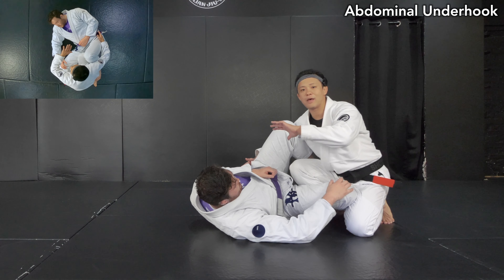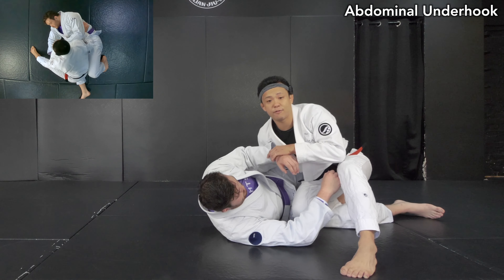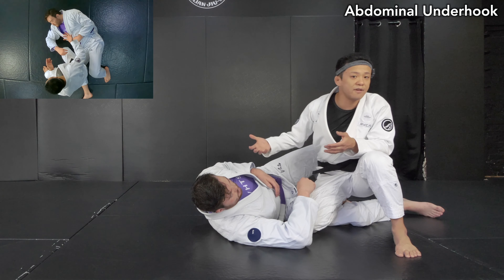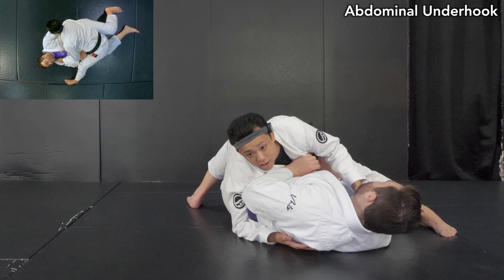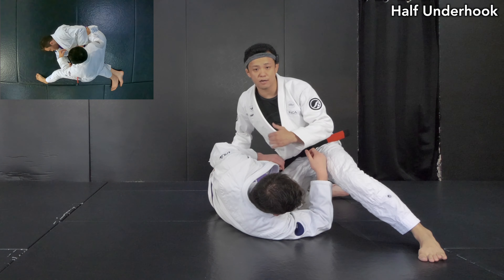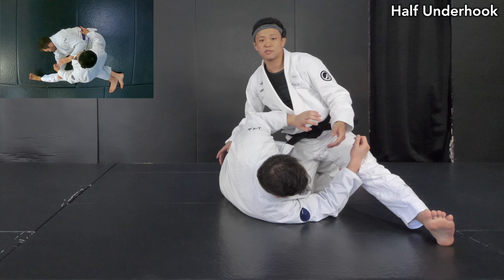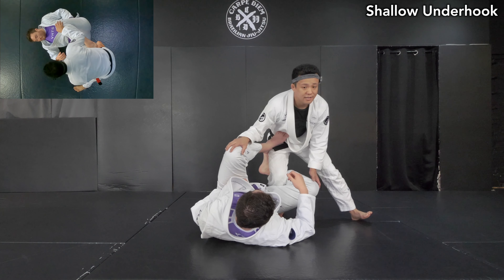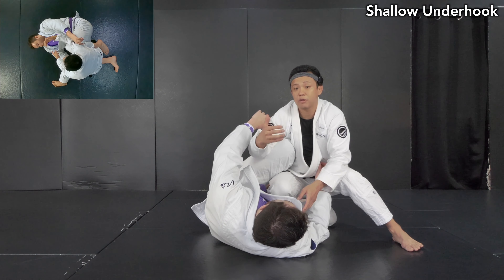This is How You Improve your Guard Pass with Underhook!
Chapters:
- 00:00 Intro
- 00:38 Abdominal Underhook
- 04:45 Half Underhook
- 07:35 Shallow Underhook
-10:05 Full/Reluar Underhook
-12:08 Outro

My Gadgets:
- Main Camera
- Second Camera
- Wireless Microphone
- Second Microphone
- Sd Card
- Micro Sd Card
- Sd Card Reader